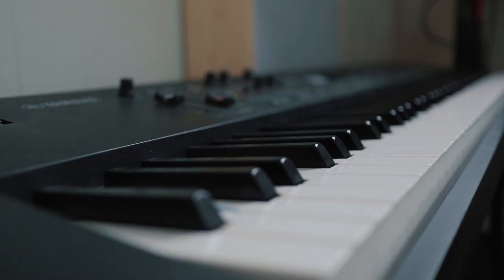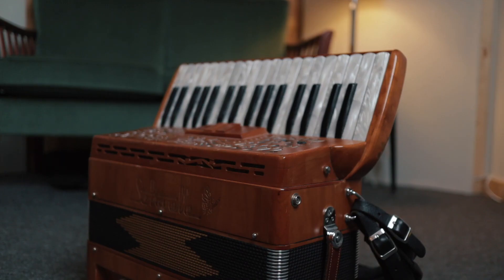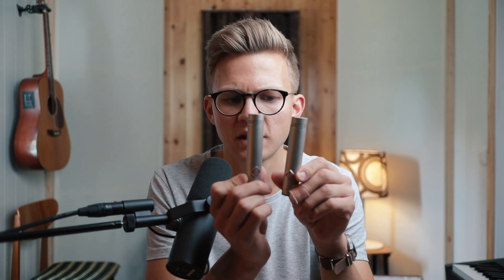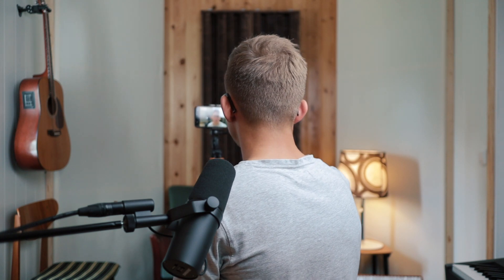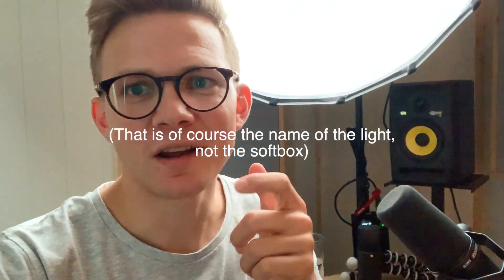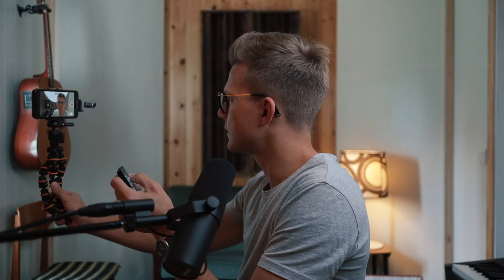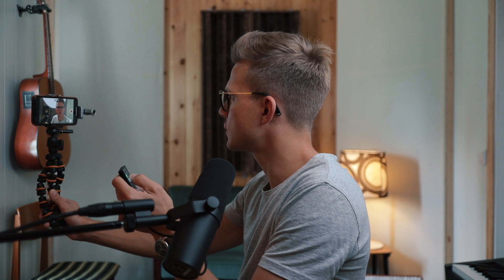Vlog #9 - Studio Tour (Gear, Microphones, Room Acoustics)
I've gotten some requests recently to talk about the stuff I use in my home studio for recording music and video. I finally had the time to make this little tour. Hope you like it!